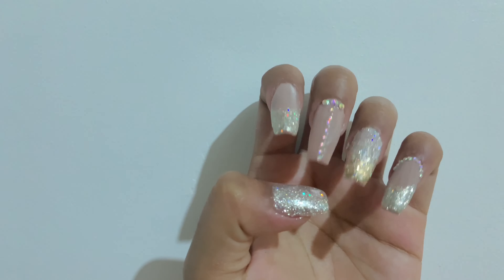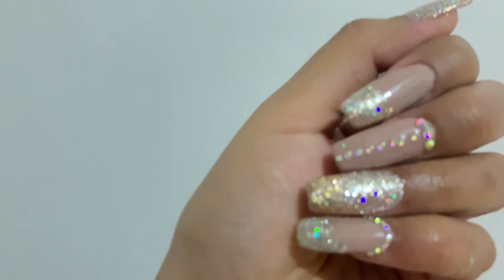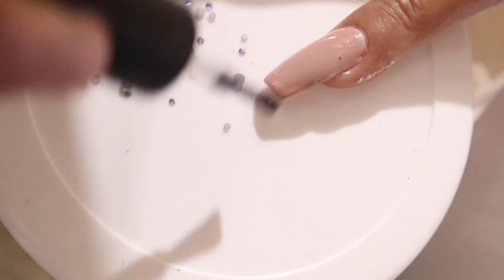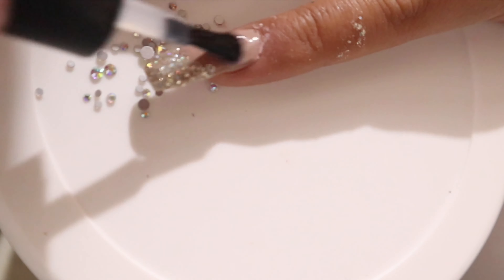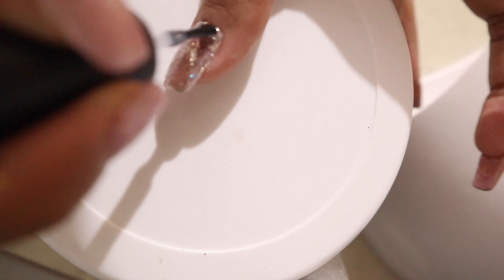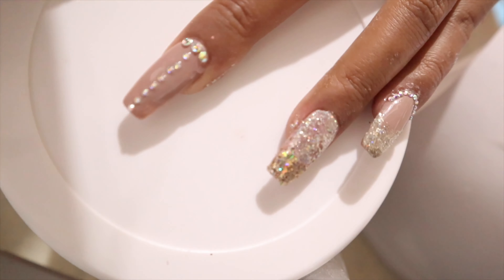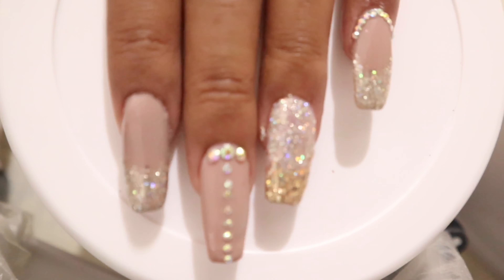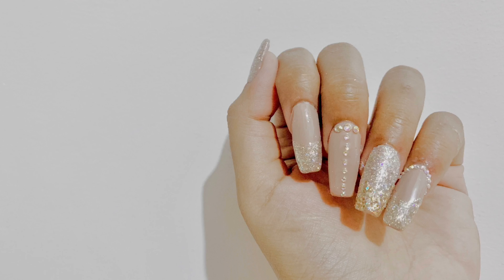Classy Chic Nails by Mommy Kath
What would you like to see next on my videos?

"STAY CONFIDENT 😘"